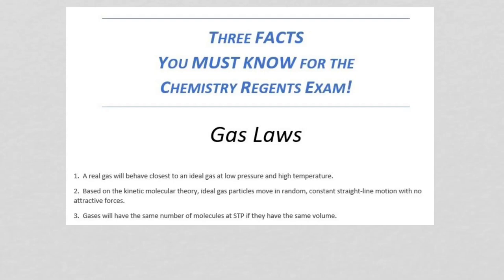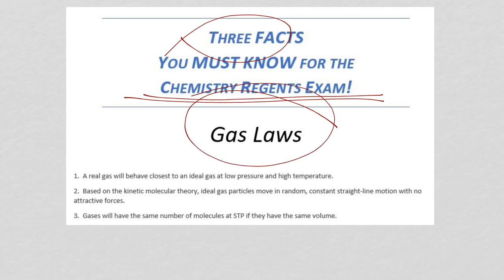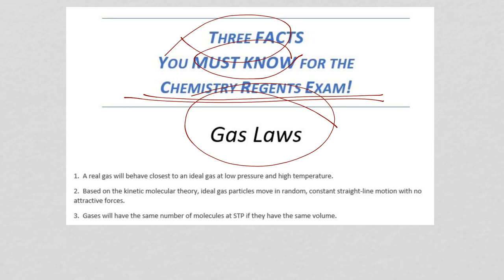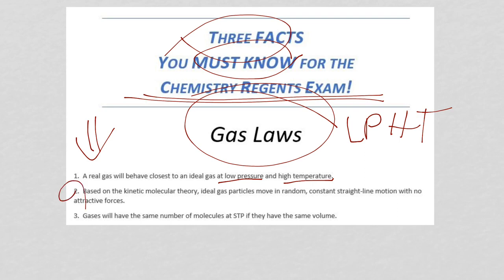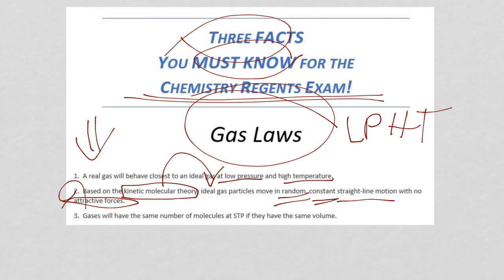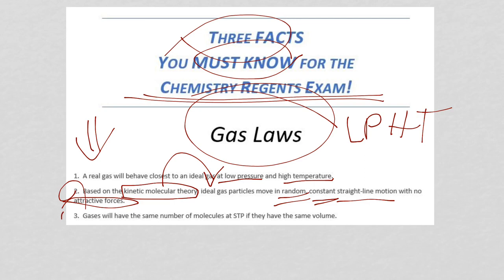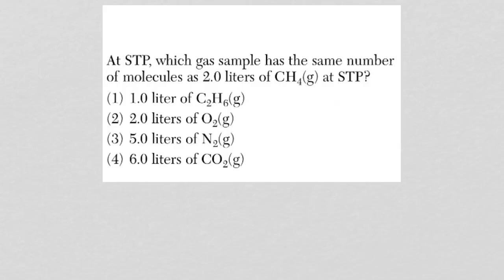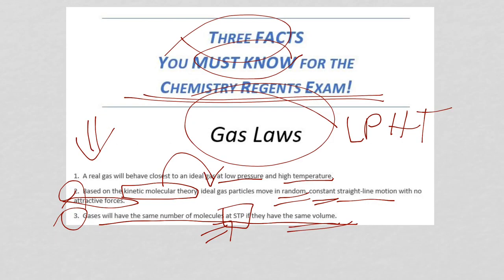Three Facts About Gases and Gas Laws facts YOU MUST KNOW for the Chemistry Regents Exam!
Want to know what you have to remember for the regents chem exam based on the most recent questions that have been asked?  Then watch this video.  These 3 facts have been asked about the gas laws time and time again.  The barking, scratching at the door and other sounds are contributions by Ringo the amazing doxie.  He's sorry but says get back to work!

for more short and to the point videos like this one.